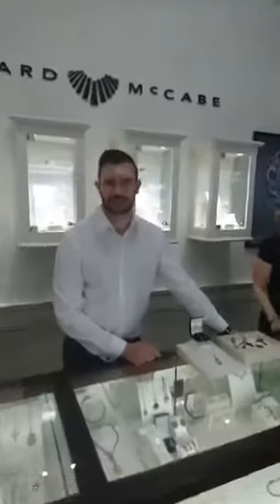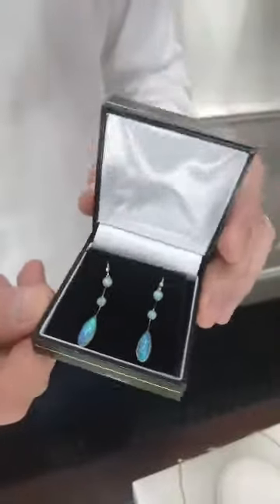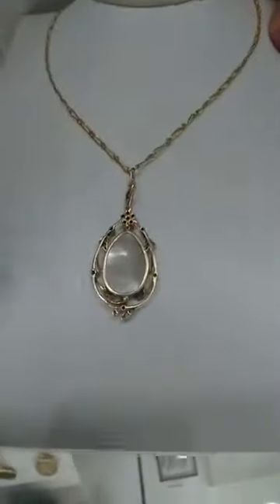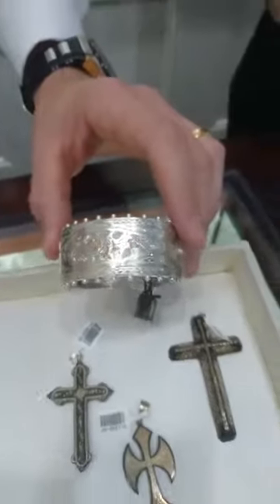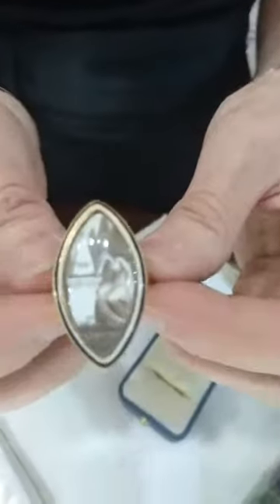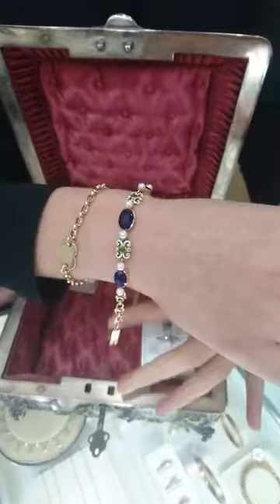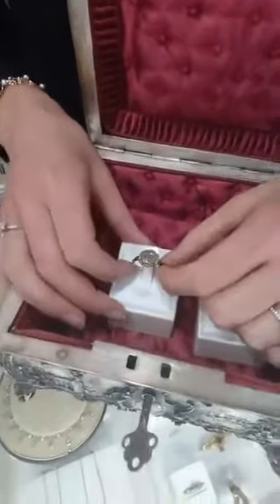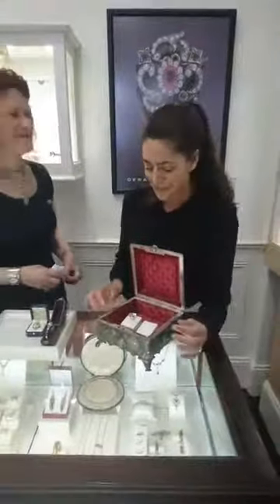Latest Antique Arrivals at Gerard McCabe Adelaide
Justin, Vicki and Ashton reveal their favourite Antique jewellery pieces from the latest arrivals to our collection. Over 60 more antique jewellery items have been added to the collection today just in time for Christmas. These unique pieces are highly sort after. If you have been searching for a particular type of antique jewellery item, come in and browse our extensive collection. Only at Gerard McCabe, Adelaide Arcade Boutique, Adelaide.